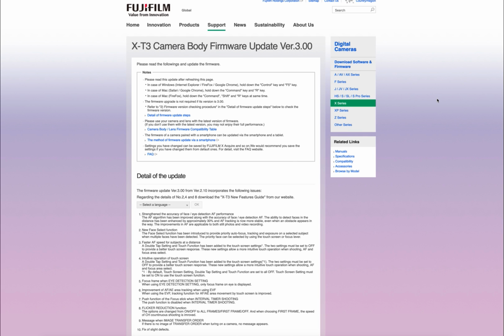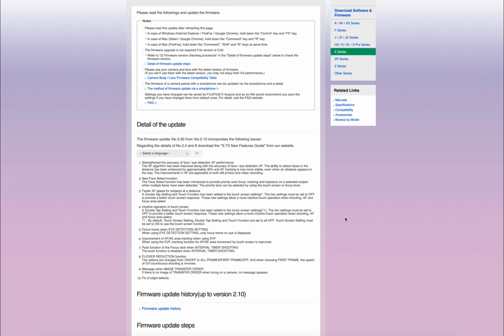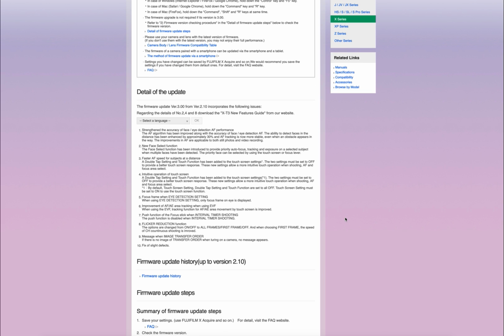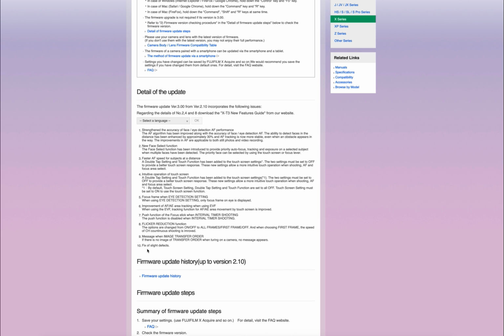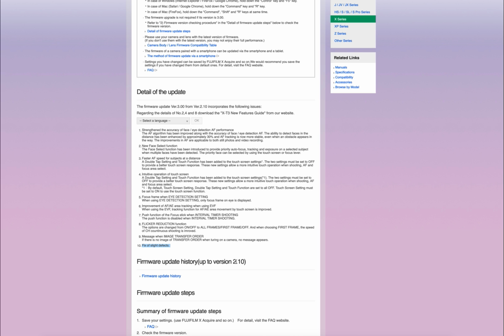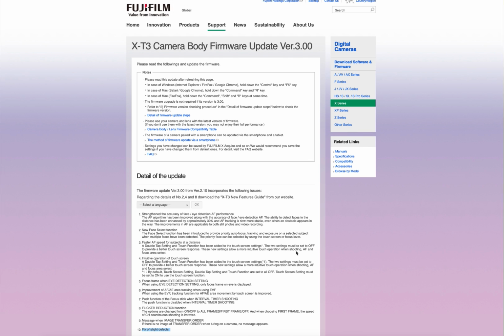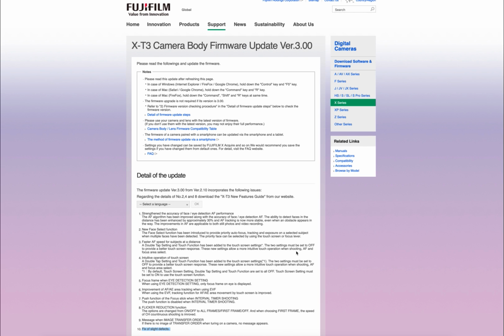🥰😱 NEW FUJI X-T3 FIRMWARE IS OUT!! 😱🥰